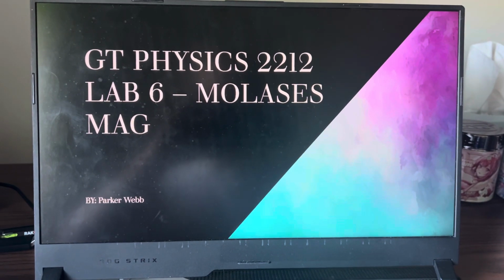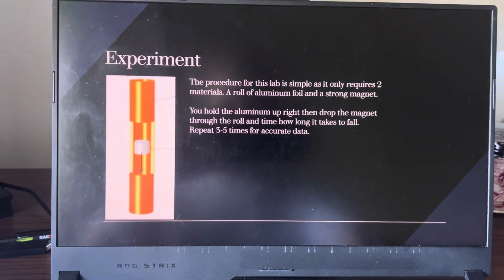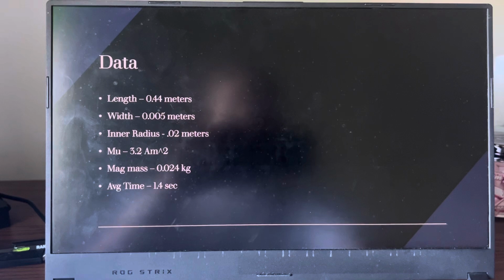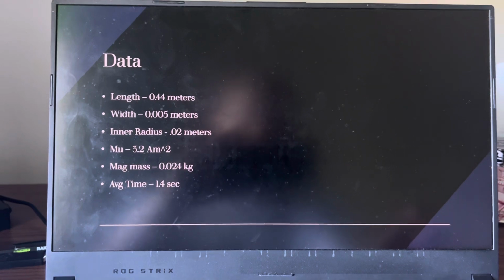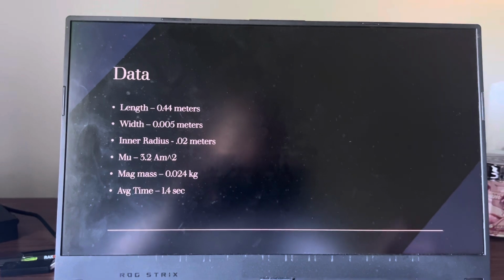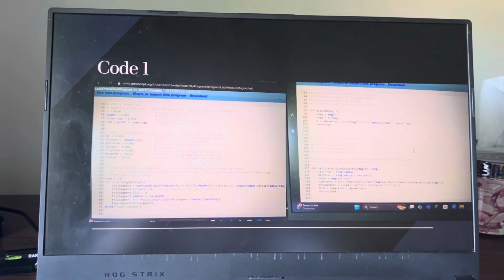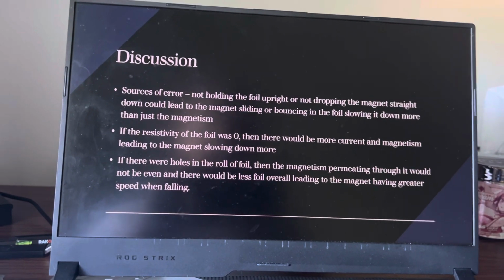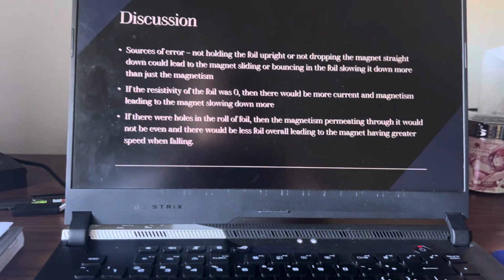GT physics 2212 Lab 6 Mag Molases